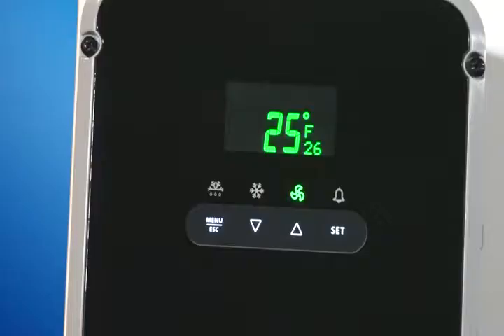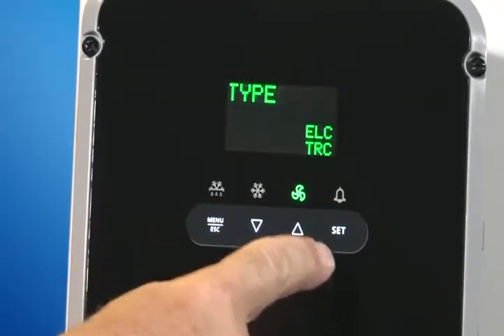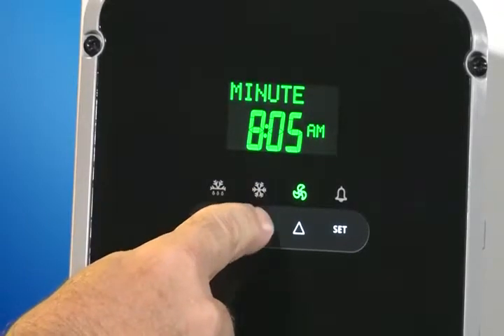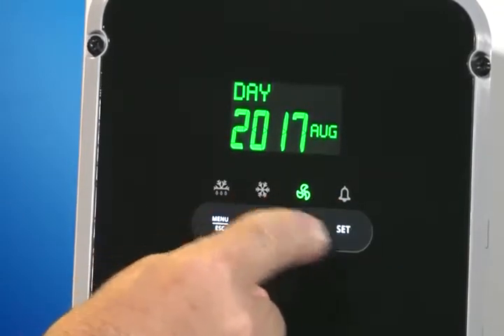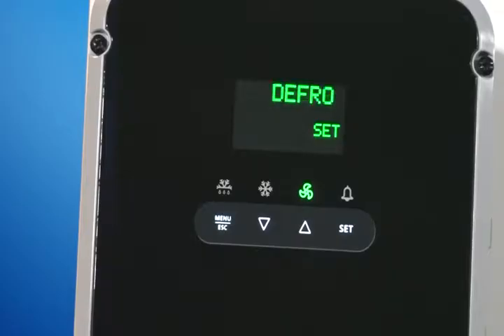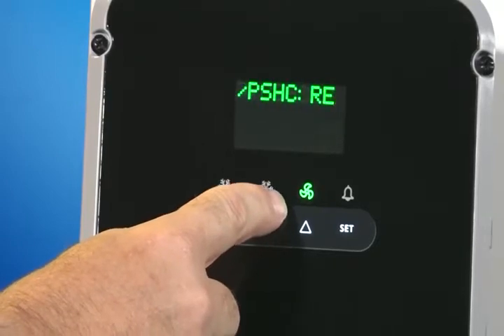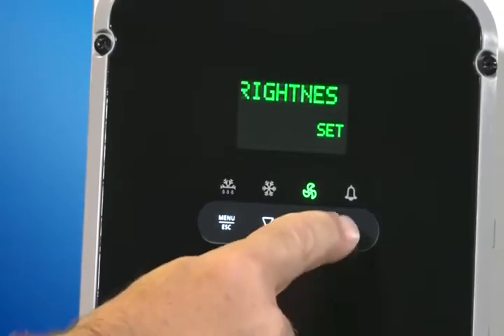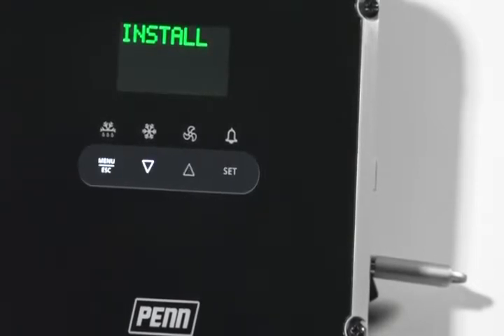A525 Setup Video